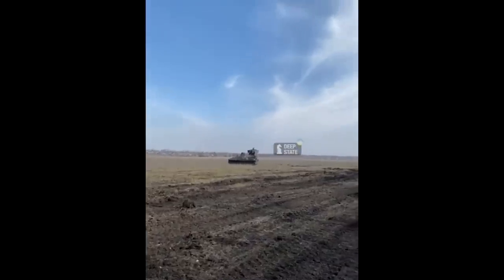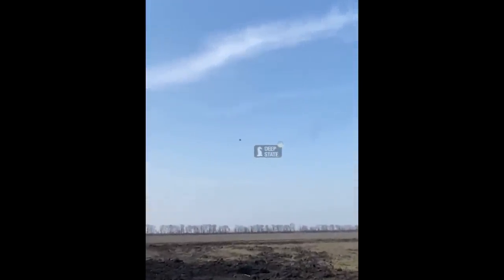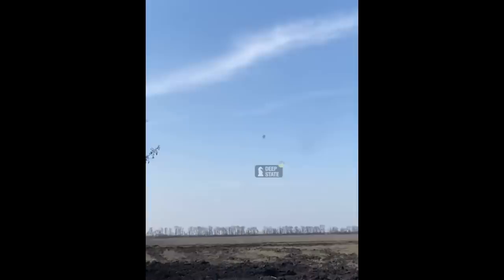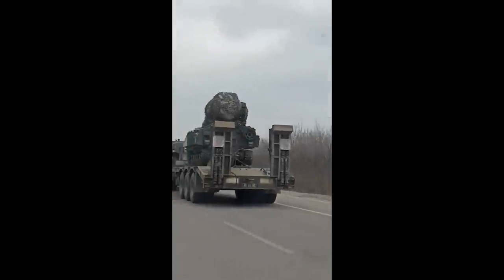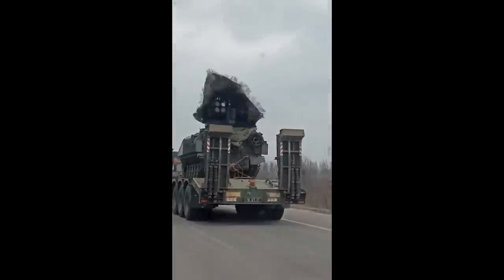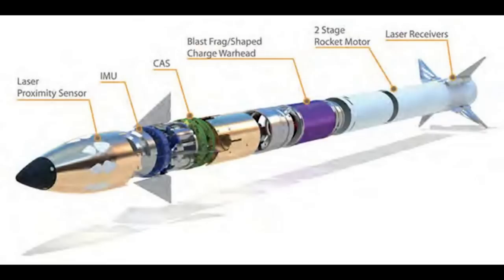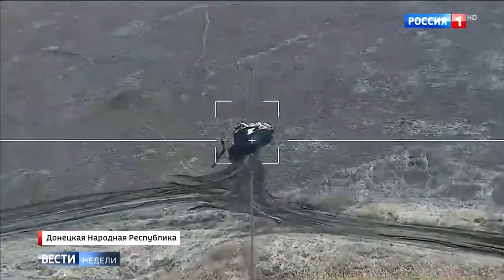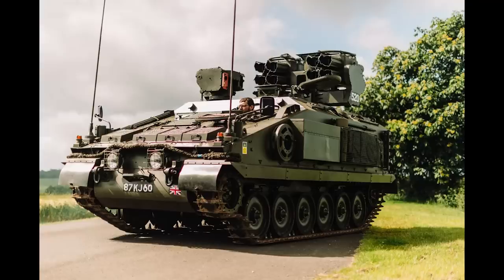Alvis Stormer Intercepts Drone with Martlet/LMM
Alvis Stormer intercepting a drone in Avdiivka